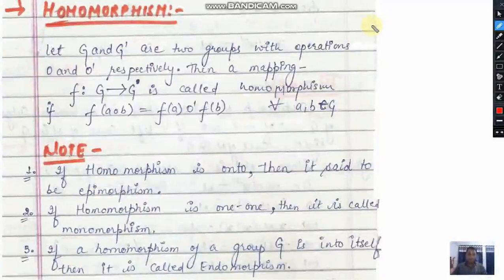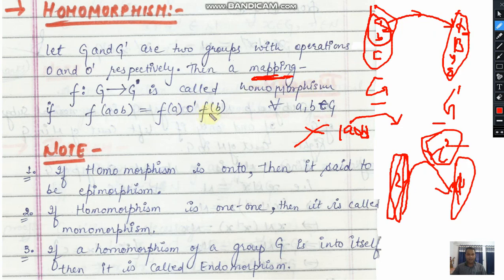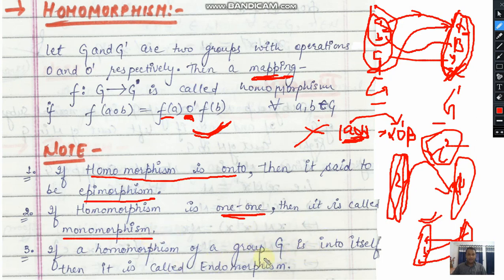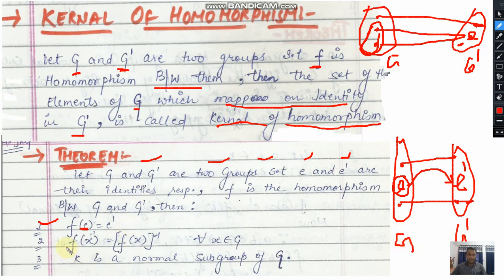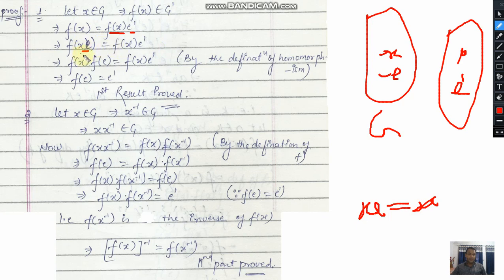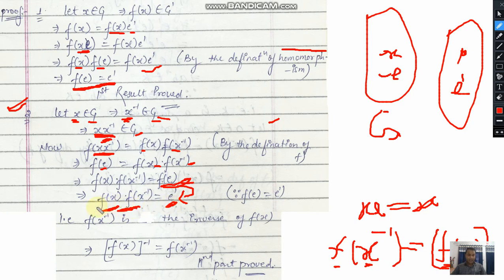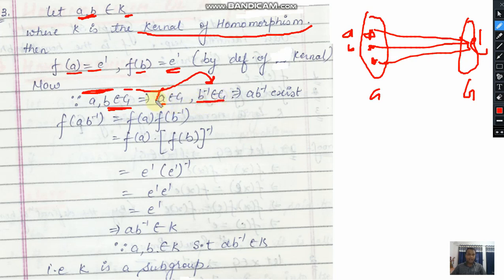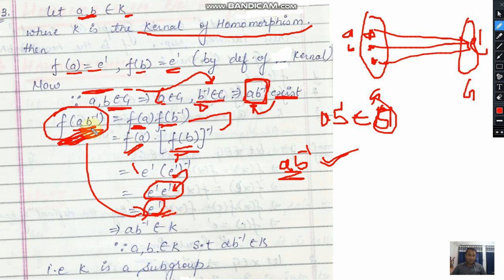GROUP THEORY #25 Homomorphism and Theorams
Homomorphism and Theorams